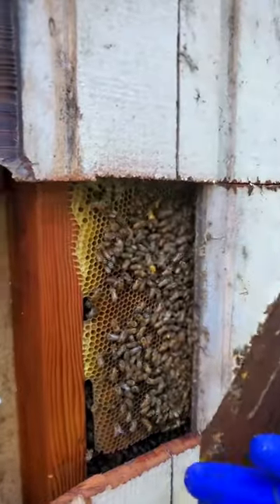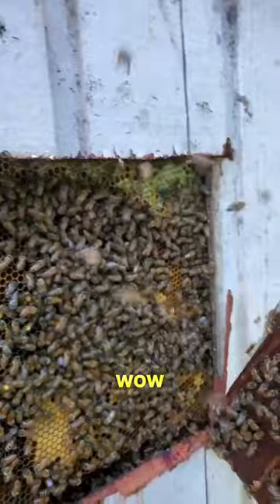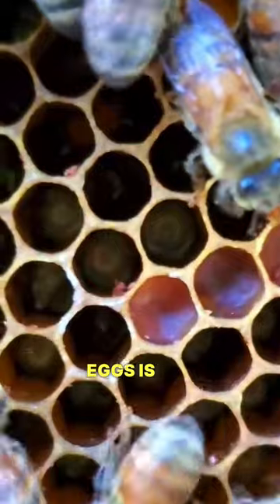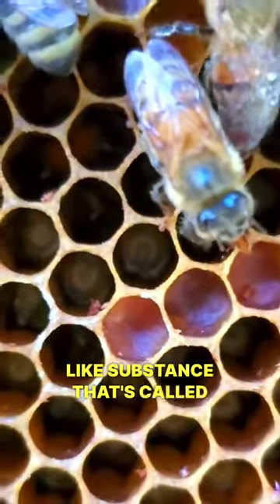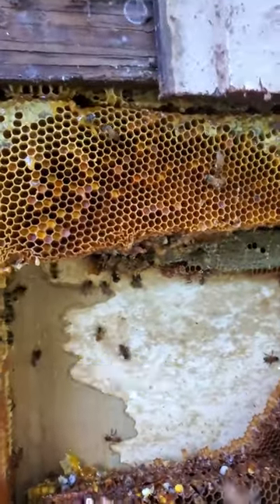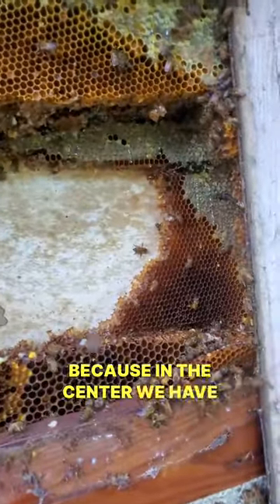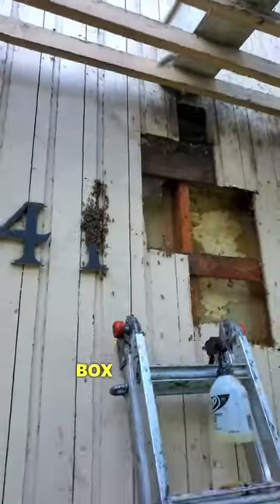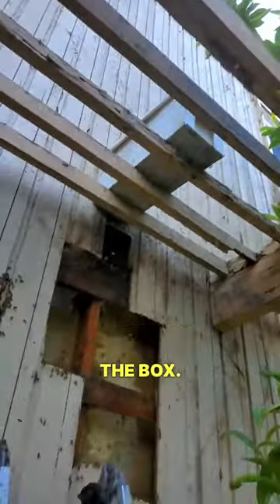The Process Of Relocating Beehives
Talk about a buzzing beehive. These girls were super active in this wall. As always it seems like a minor issue but as we open up the wall you can see it is far from minor.

Continue Reading ⤵️

This is actually an apartment complex near Studio City in California. This was directly next to the front entrance where everyone passes the bees and gets chased. Luckily the management company had me relocate them properly and humanely! It's a win for the Bees. the wall. not so much.